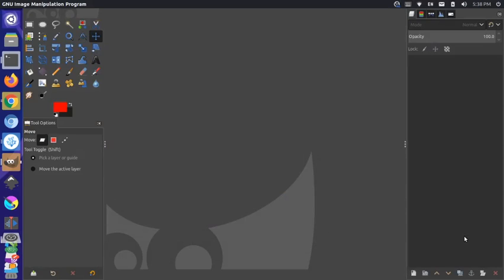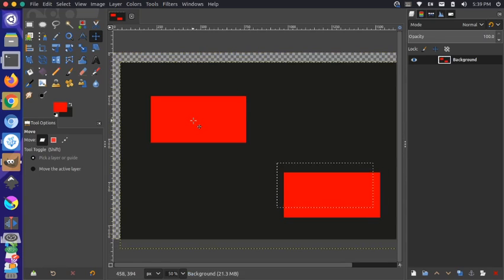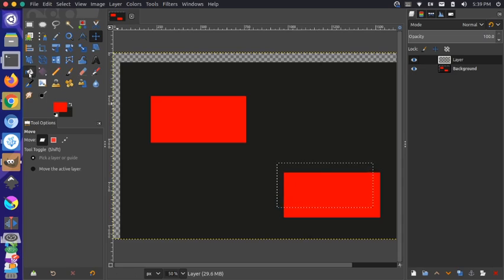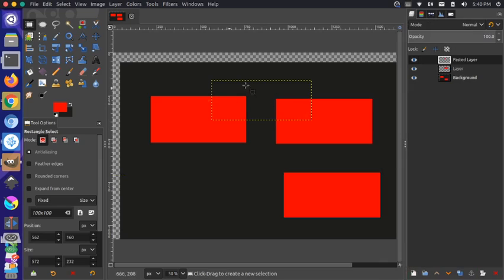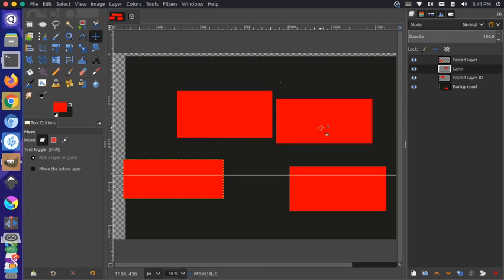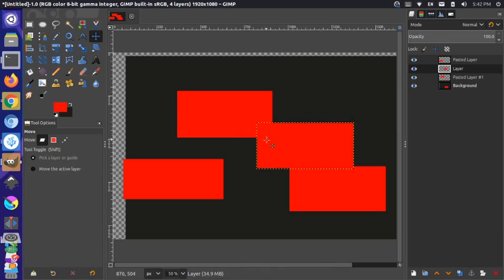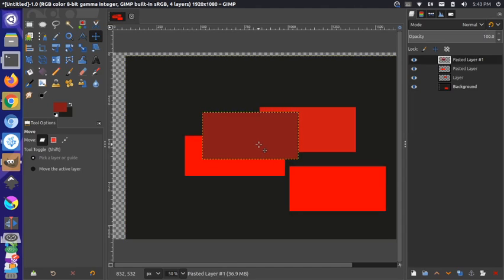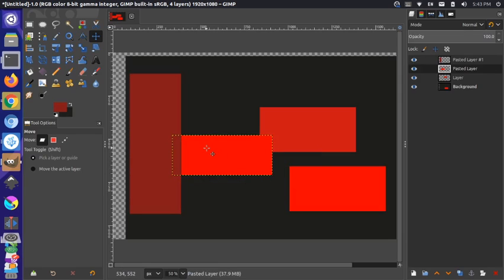First look at layers in GIMP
How to add new layers in Gimp and place shapes in different layers.

Sorry for the bad audio, microphone cable was on its way out.